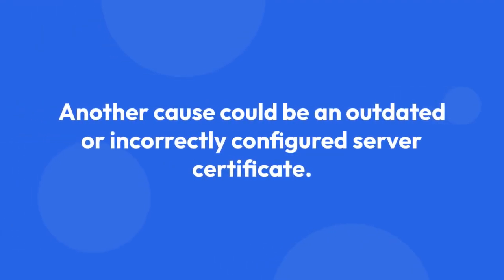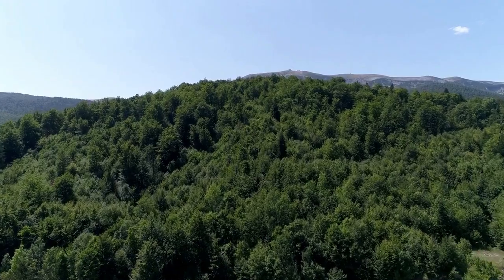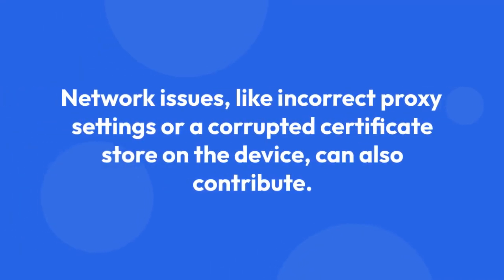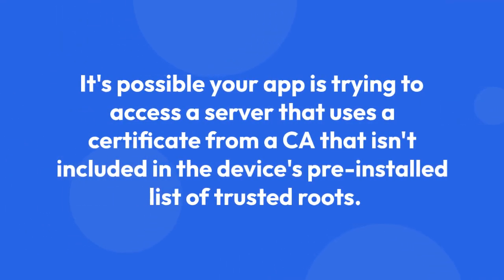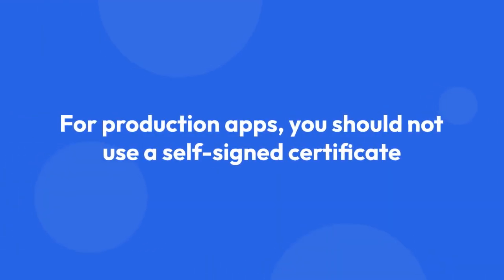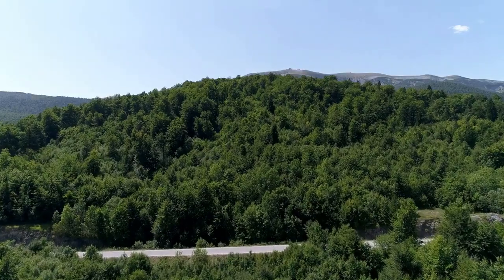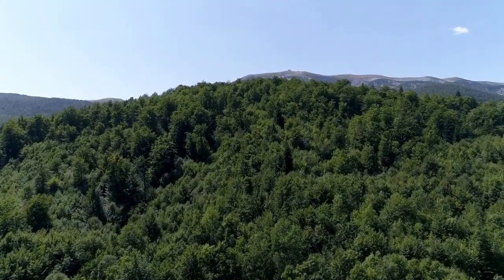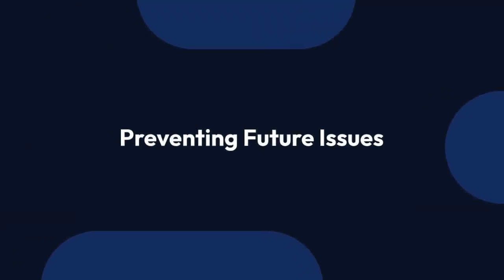Android: CertPathValidatorException - Trust Anchor for Certification Path Not Found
In this video, we explore the Android CertPathValidatorException error and how to resolve the Trust Anchor for Certification Path Not Found issue. Learn about troubleshooting steps and solutions to fix this common Android security error. Hashtags